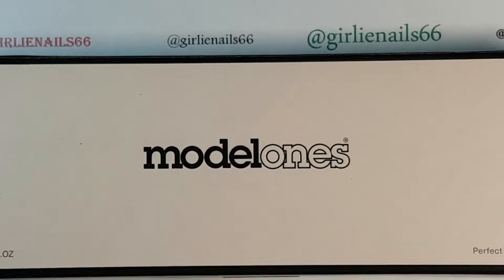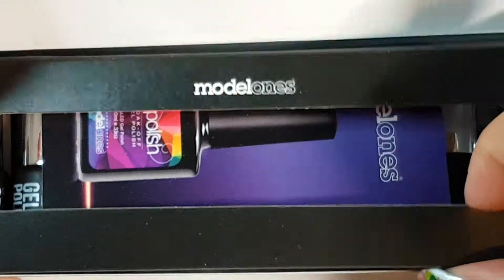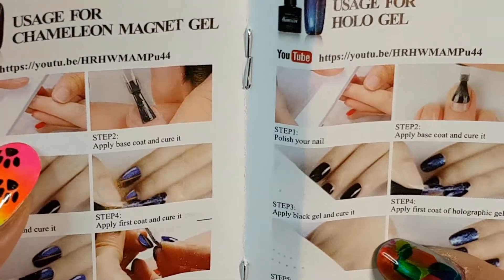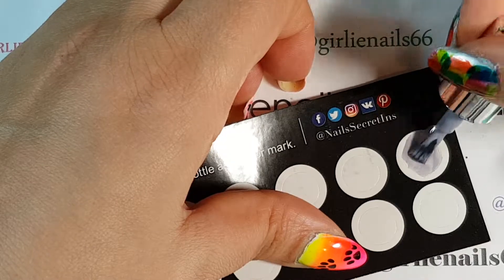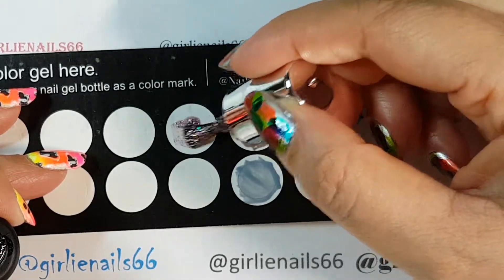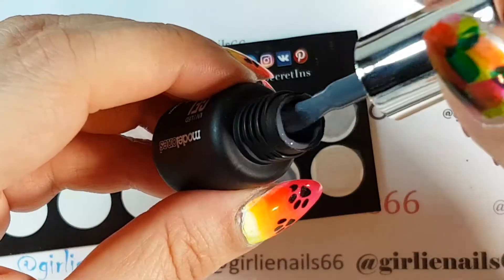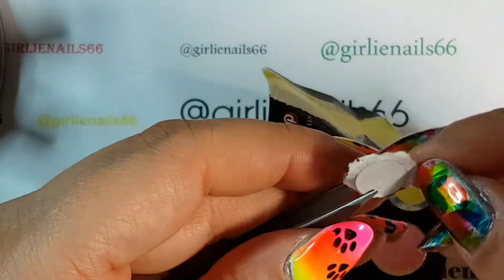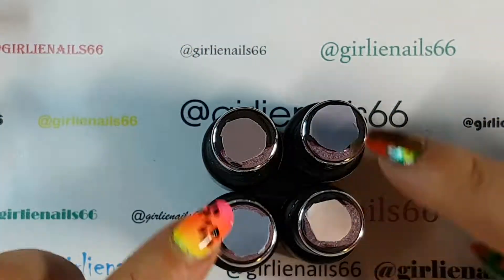Modelsone Gel Polishes 8 Mini Set - Review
I received these gorgeous gel polishes for review. I am very impressed with these polishes. Goes on smoothly. Very pretty colours. Nice packaging.